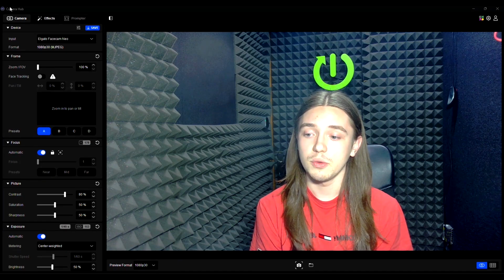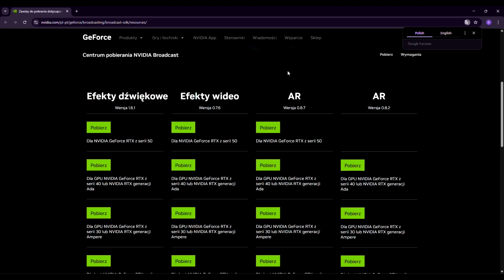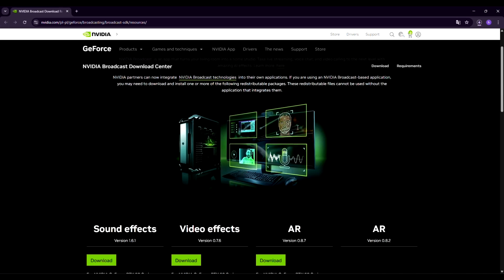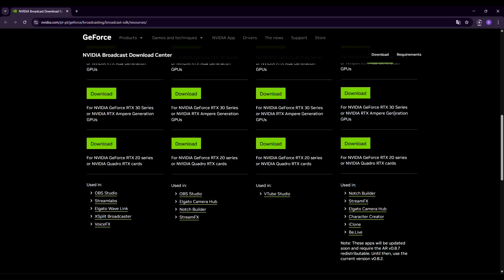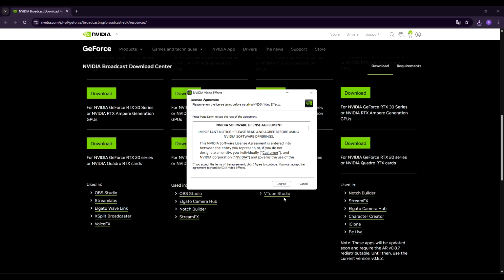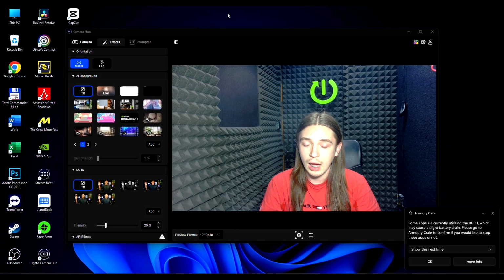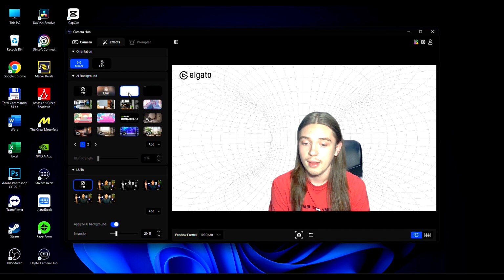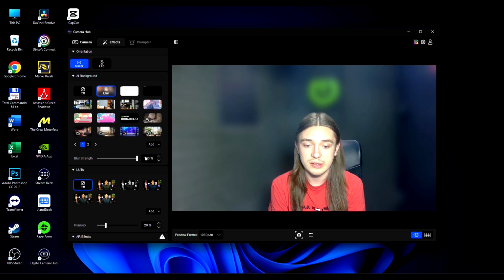ELGATO Facecam Neo – How to Enable AI Backgrounds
Want to add AI backgrounds to your ELGATO Facecam Neo? In this video, we show you step-by-step how to enable AI backgrounds using the ELGATO Camera Hub. Learn what hardware you need, how to install the required software, and how to apply and customize different AI backgrounds for your video calls or streams. We also cover troubleshooting tips, how to find your NVIDIA graphics card version, and how to download extra effects from the Elgato marketplace. Whether you want to blur your background, add animated effects, or explore new AR features, this guide will help you get the most out of your ELGATO Facecam Neo.

How to enable AI backgrounds on ELGATO Facecam Neo?
How to install video effects for ELGATO Facecam Neo?
Where to find more AI background effects for ELGATO Facecam Neo?

0:00 Introduction and requirements
0:30 Checking for NVIDIA graphics card
1:10 Accessing AI background settings in Camera Hub
1:40 Downloading and installing the SDK
2:30 Finding your GPU version
3:10 Installing video effects and troubleshooting
4:00 Restarting your computer
4:30 Applying and customizing AI backgrounds
5:10 Exploring more effects and blur strength